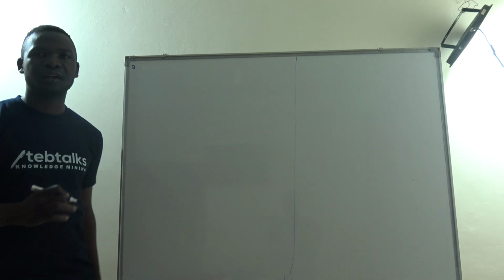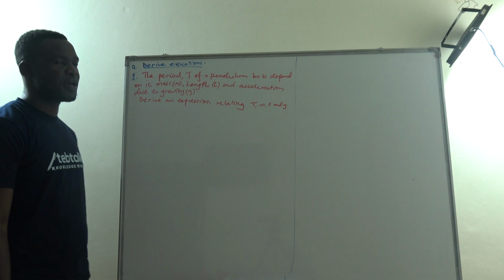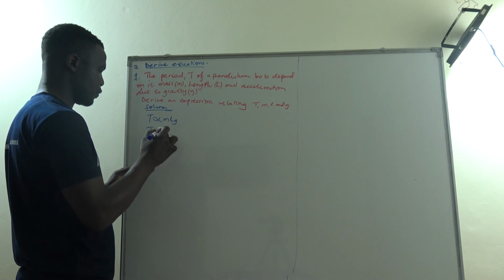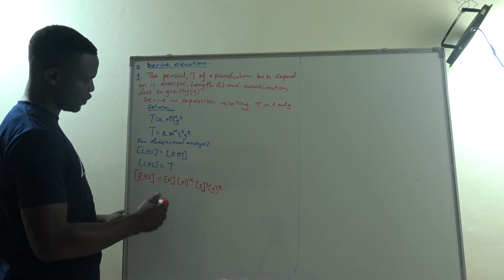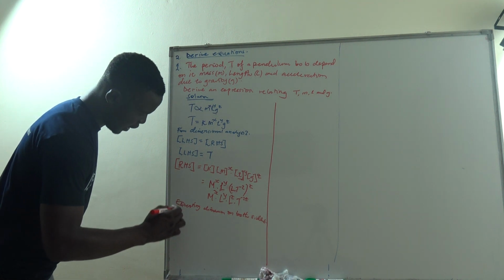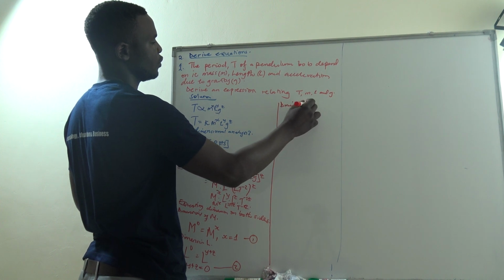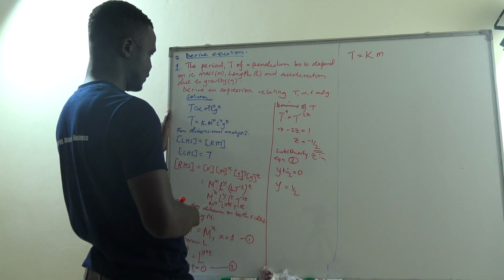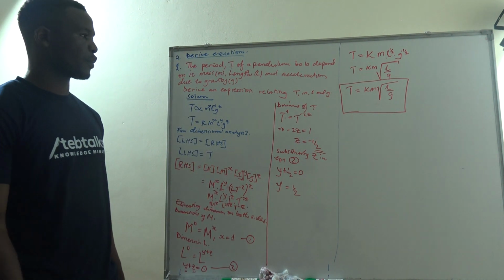Using dimensions to derive equations